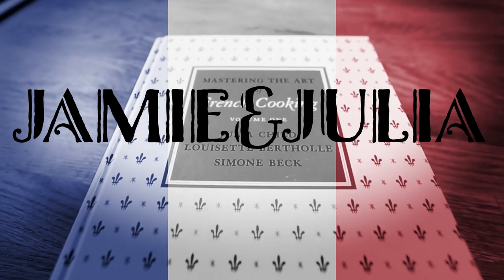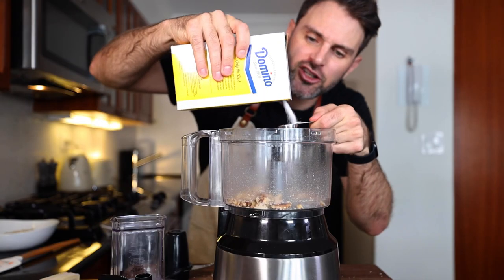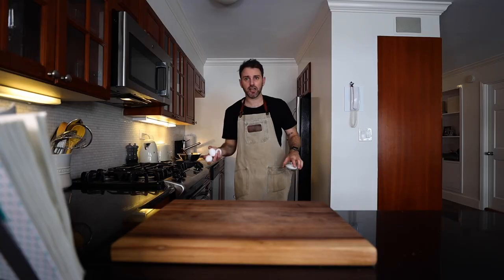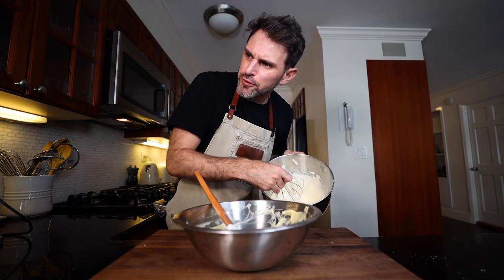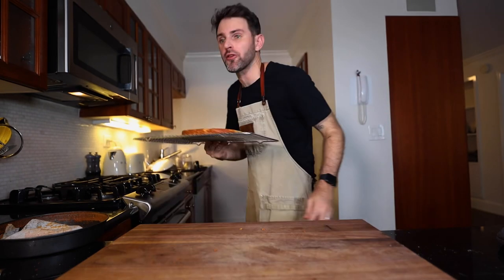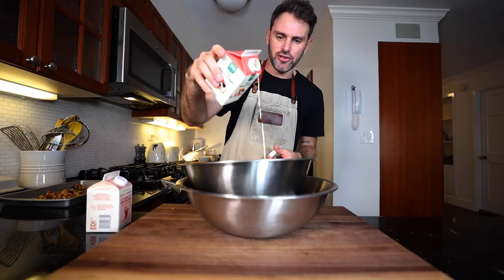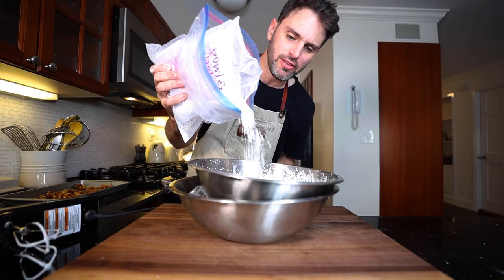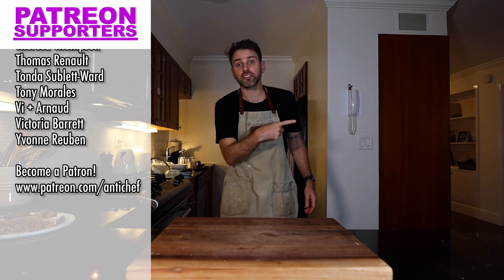Julia Child's Walnut Cake | Jamie & Julia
Julia Child's St. Andre cake! Walnut cake recipe from Mastering the art of french cooking volume 2.

Mastering the Art of French Cooking Vol 1 & 2: